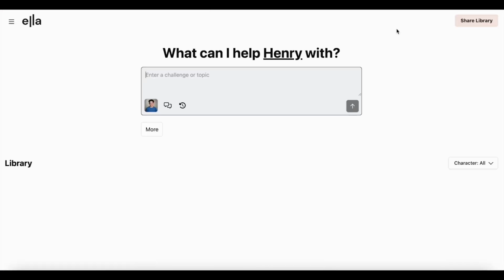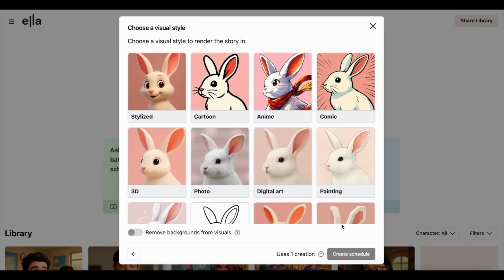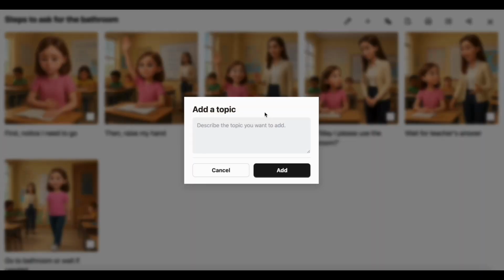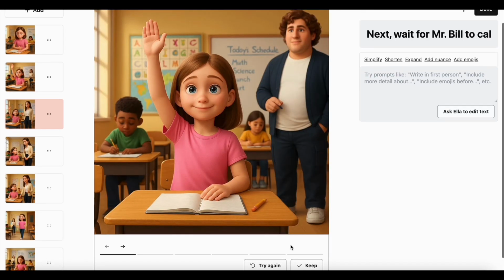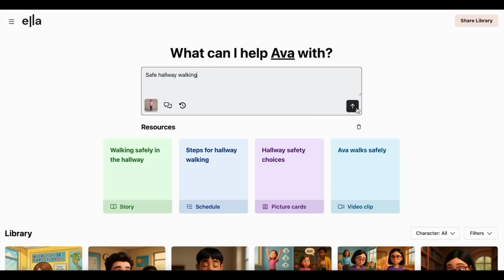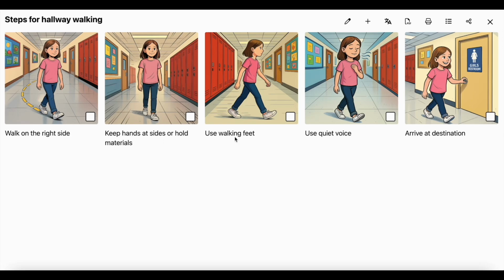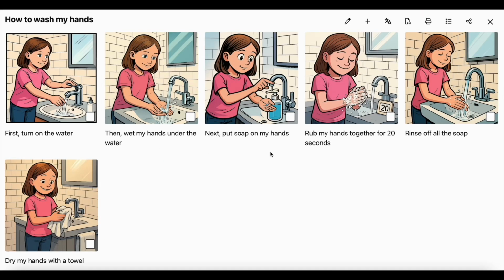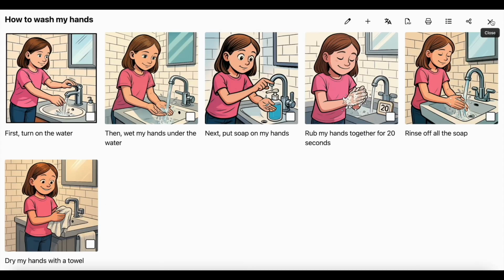From Challenge to Support: Creating Personalized Visual Schedules for Neurodivergent Kids with Ella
Create personalized visual schedules in minutes using Ella, an AI-powered tool designed to support neurodivergent kiddos with daily routines, transitions, and expectations.

In this step-by-step walkthrough, you’ll see how to build custom visual supports for a student named Ava, starting with common school challenges like asking to go to the bathroom, walking safely in the hallway, and hand washing.

You’ll learn how to:
- Choose a student profile and generate personalized visual schedules
- Turn real-life challenges into clear step-by-step routines
- Review and customize draft outlines to guide clear, supportive narratives
- Add teachers, principals, and other supporting characters
- Choose from 12 engaging art styles
- Switch between grid and list views with kiddo-friendly checkboxes
- Instantly edit, add, or reorder steps as routines change
- Swap characters across an entire set with one click
- Restyle an entire schedule to match your kiddo’s learning preferences
- Download, print, or digitally share supports with your student’s support team

You’ll also see how Ella prompts you with questions when more clarity is needed, ensuring the visual supports are truly personalized and not one-size-fits-all.

By the end of the video, you’ll have a complete three-part visual routine that helps Ava:

1. Ask to go to the bathroom
2. Walk safely through the hallway
3. Complete hand washing independently

These supports can be printed for desks, bound into an on-the-go handbook, or shared digitally with educators, therapists, and caregivers, making consistency across environments easy.

Ella was created because kids deserve better than generic symbols. They deserve visual supports that feel relatable, engaging, and built just for them.

Need support breaking down a tricky routine for a neurodivergent kiddo in your classroom or your life? Visit ella.kids and create your first Ella creation!